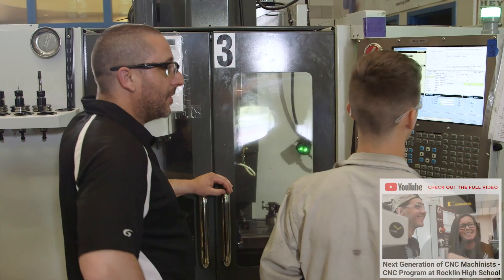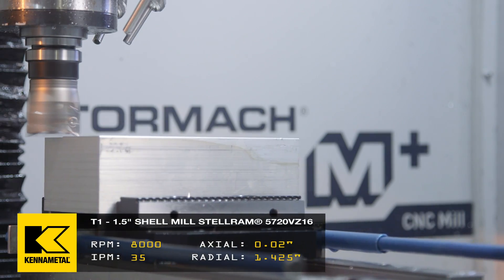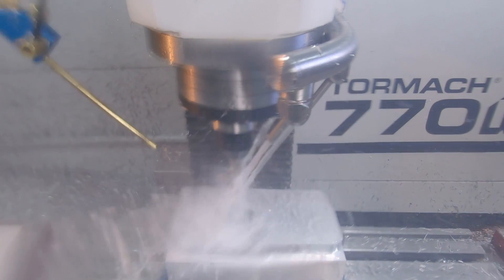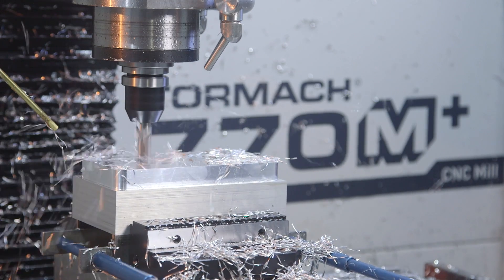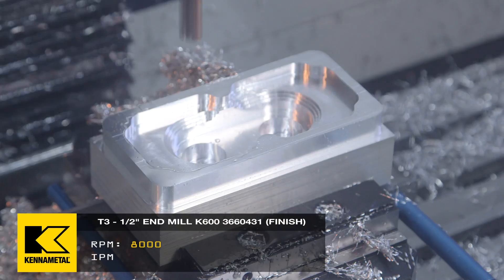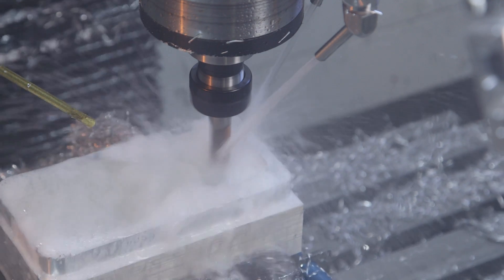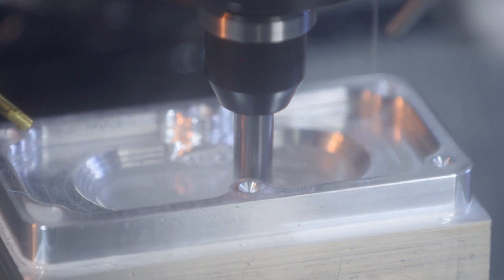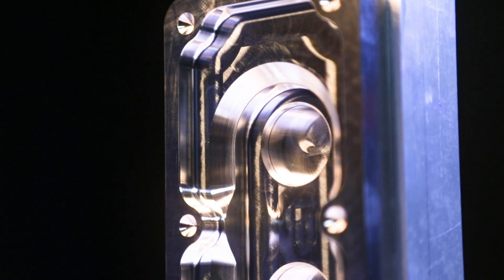Machining the TITAN-53M on a TORMACH - Part 1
CNC Machining our first part on our new Tormach CNC Mill. Speeds, Feeds, Depths Of Cut and Process Explained.

MB017E7JAFBH4VC